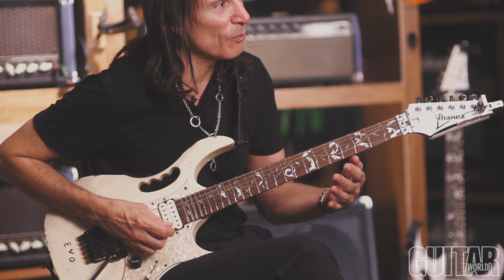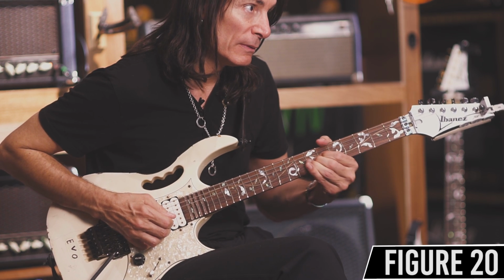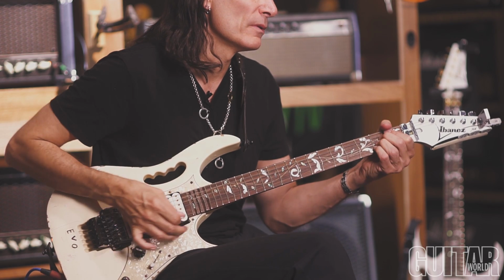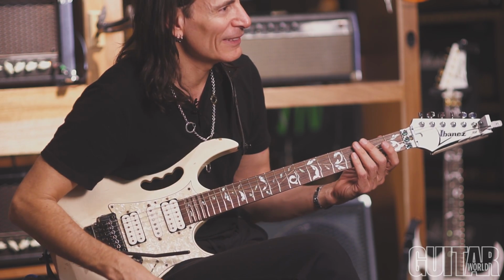The Steve Vai Guitar Method - Episode 4 - Vibrato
In episode four of "The Steve Vai Guitar Method" Steve focuses on vibrato.